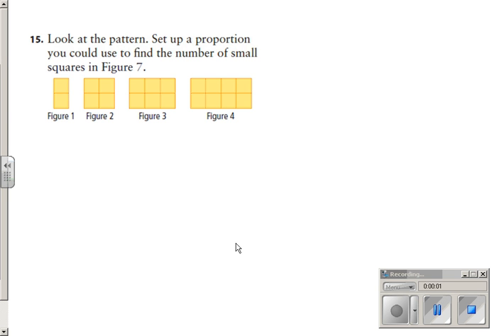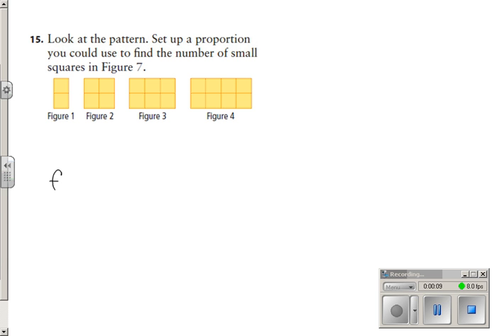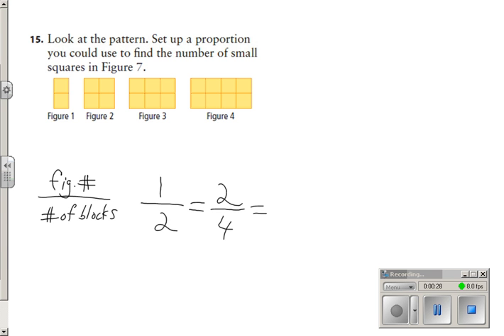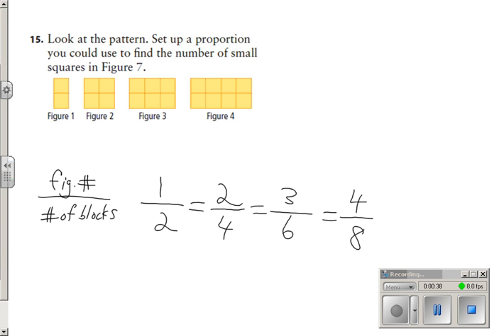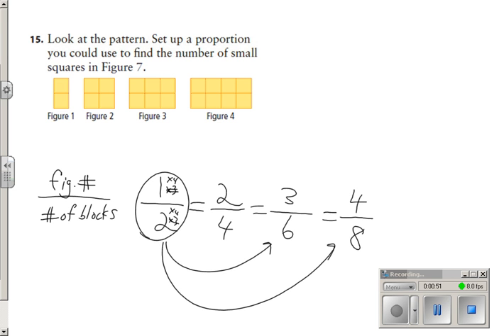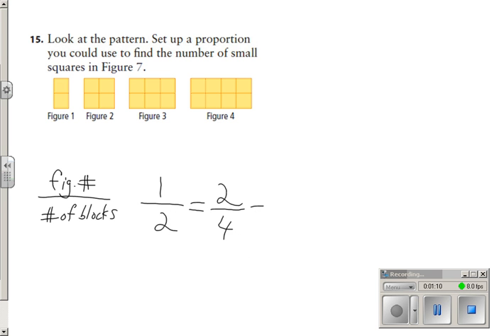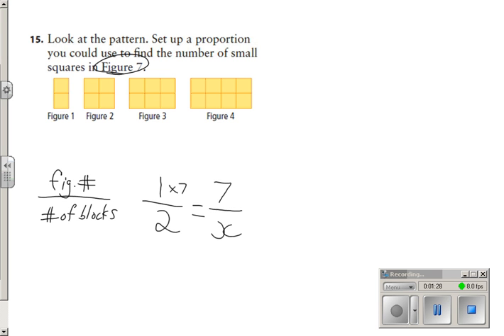2 3 15